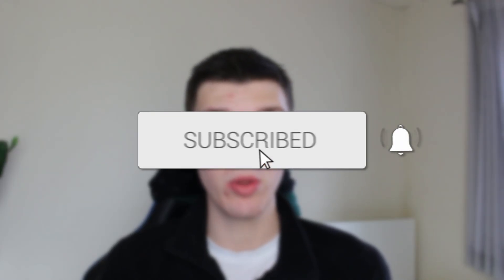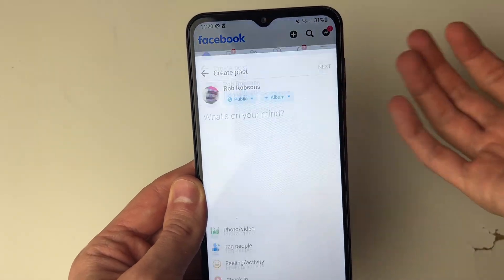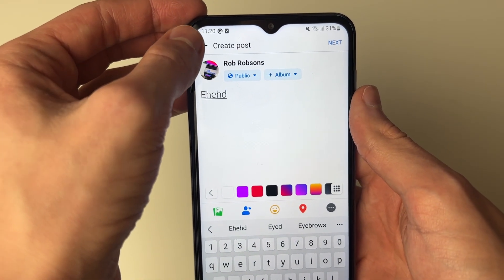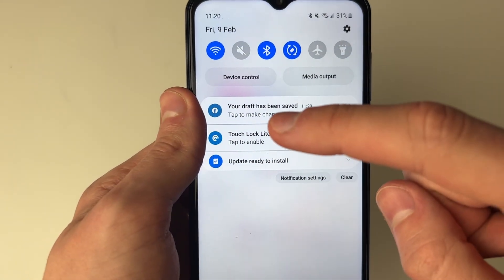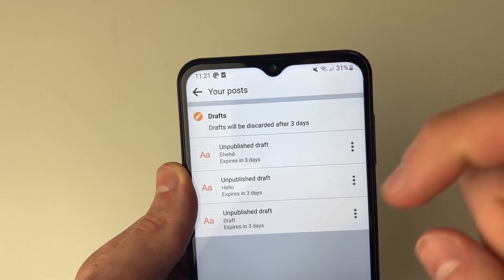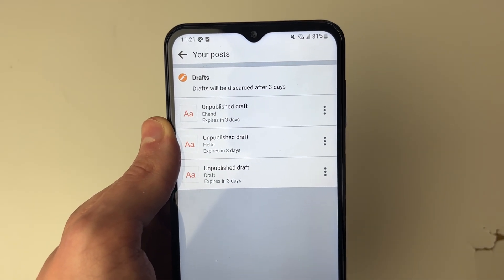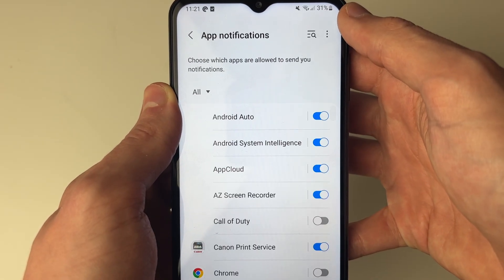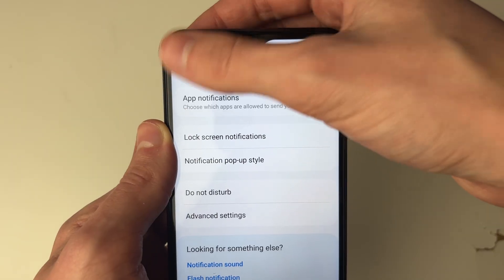How To Find Drafts On Facebook - Full Guide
Learn how to find drafts on facebook in this video.

GuideRealm